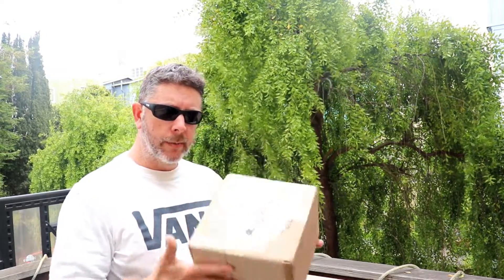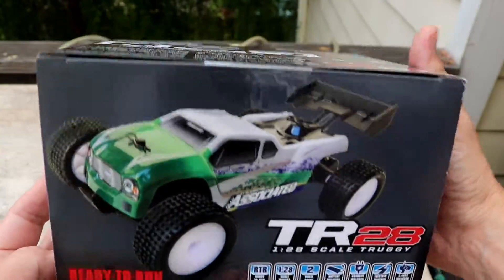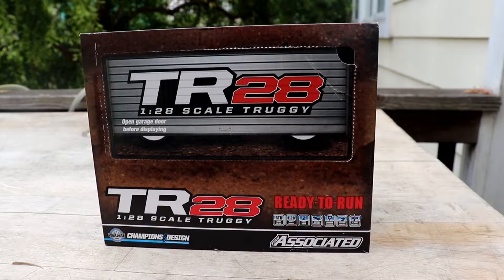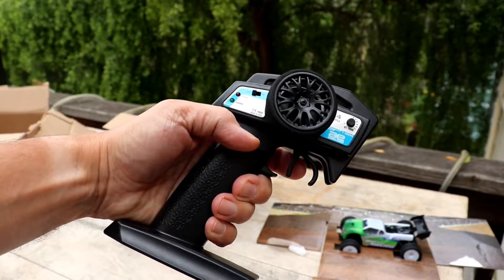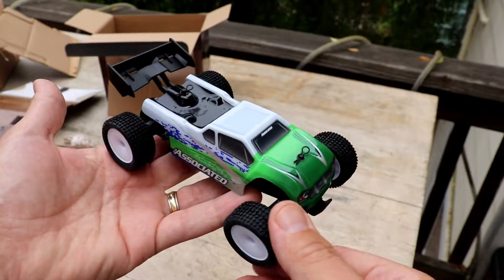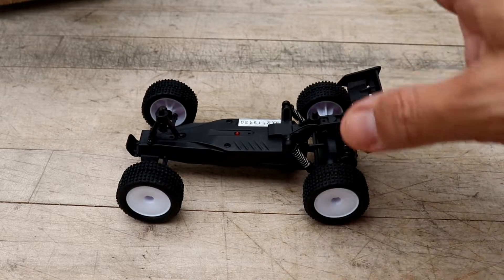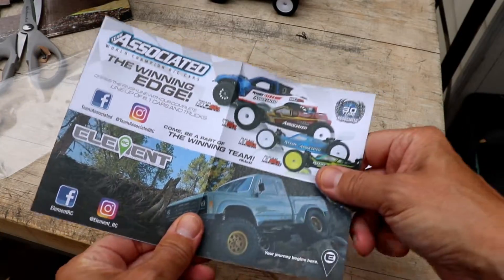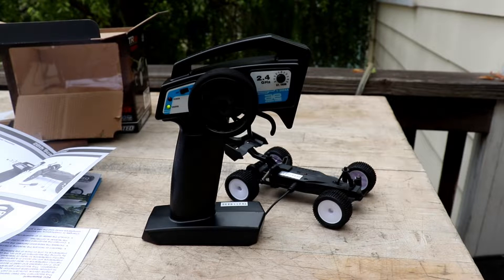Team Associated TR28 1/28 Scale Truggy Unbox and Run!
I got to tell ya these little guys are fun and you can have a ton of fun just about anywhere.